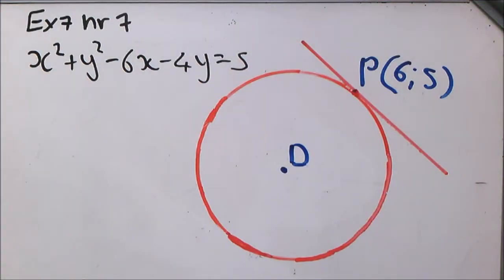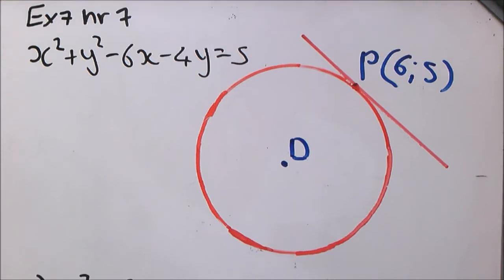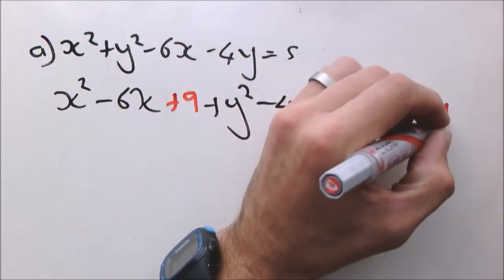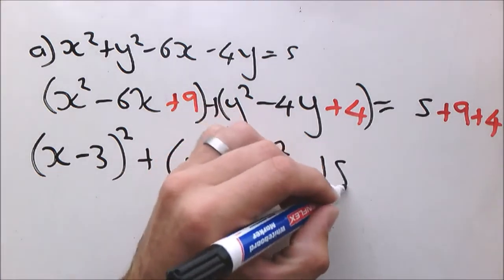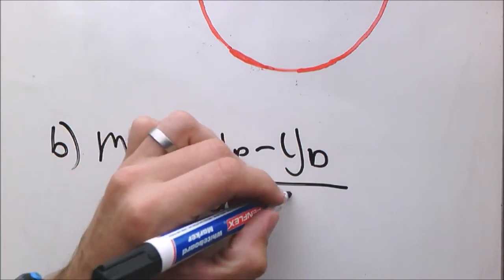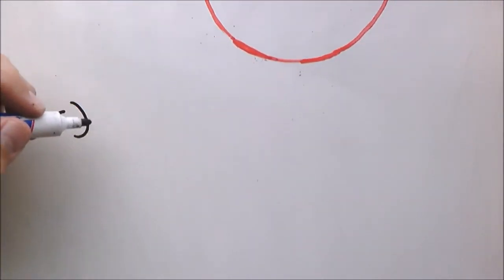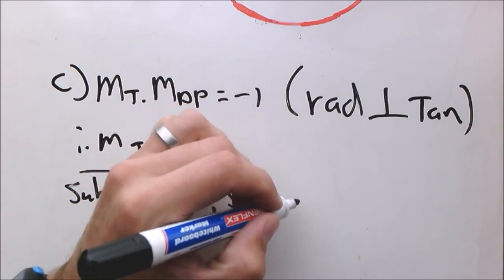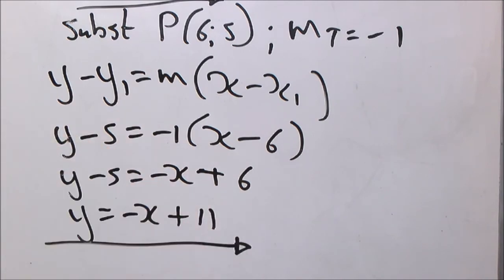9e Equation of a tangent to a circle: example 1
This video shows the typical way of asking this type of question. The questions were taken from the Via Afrika Mathematics textbook. The solutions are my own.